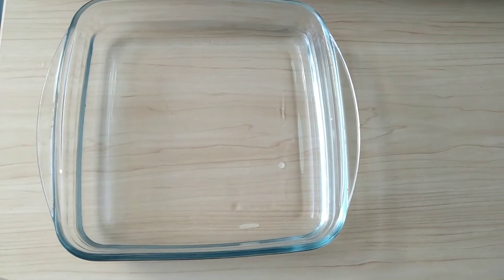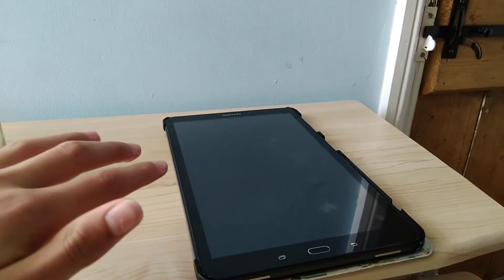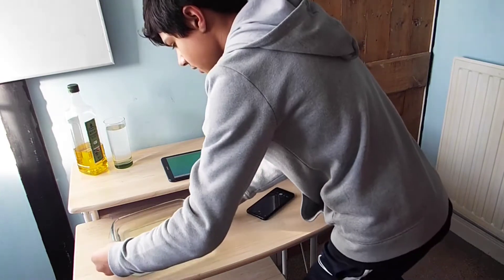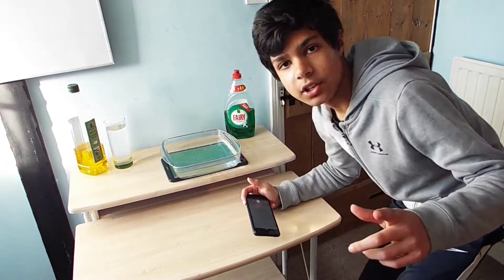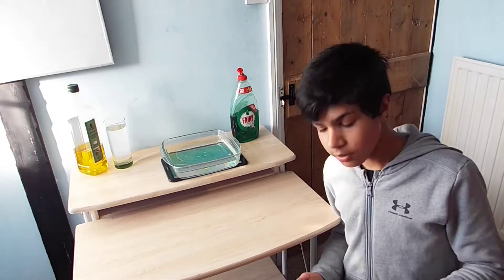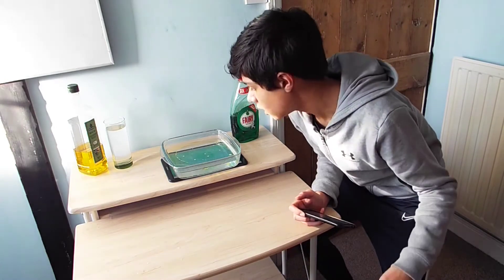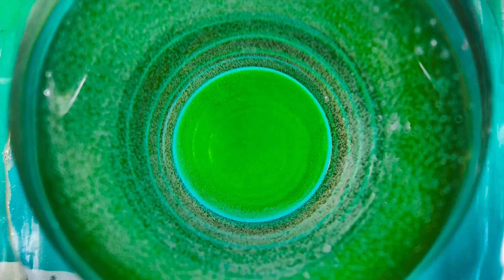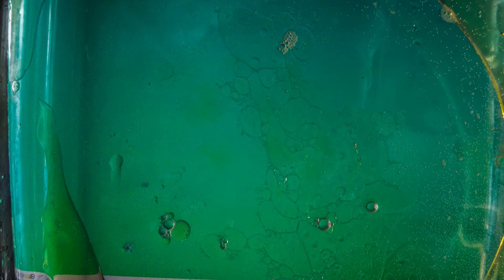Creative Photography at Home | Lockdown Edition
Welcome Back, Today, because were still in lockdown (in some places) I tried to create a bubble effect with objects around the house that we use every day. Anyone can do this with anything that takes photos. The results will be amazing!

As you can see I did some creative photography at home using my phone. I was aiming to get some bubbly photos and got some pretty good results. Comment what you thought of the photos down below. Hope you enjoy or enjoyed todays video it was really fun making and I hope that you found it interesting!
Hayden

SOCIAL MEDIAS
Use hashtag haydsph on Instagram for a chance to win a shout-out every Saturday!
My Spotify Playlist that helps me get work done! ( Inspirational and motivational )🎶

Gear In This Video:
FujiFilm S2800
Mobile Phone
Cooking Oil
Glass Cup
Glass Cooking dish
Hamma Tripod

(would help a lot if you want to help)👍😏⬇️⬇️⤵️